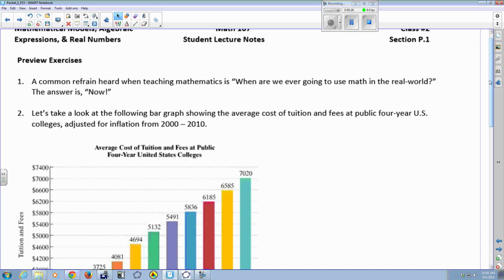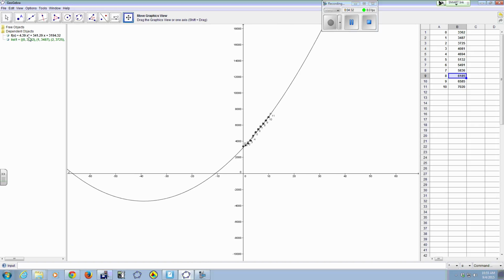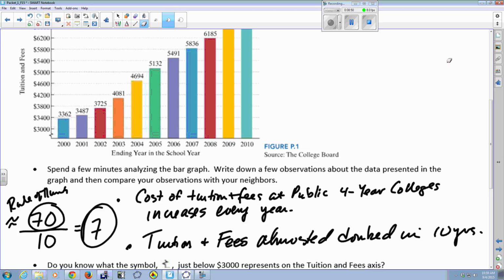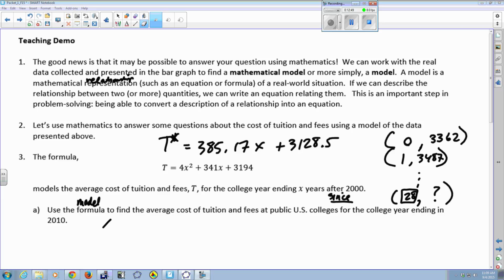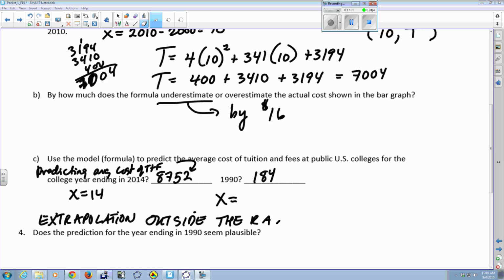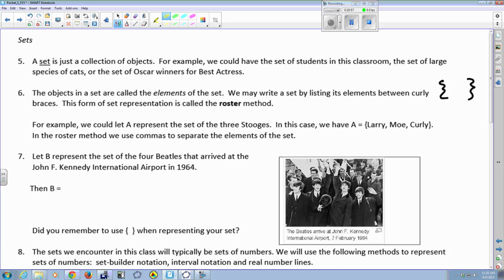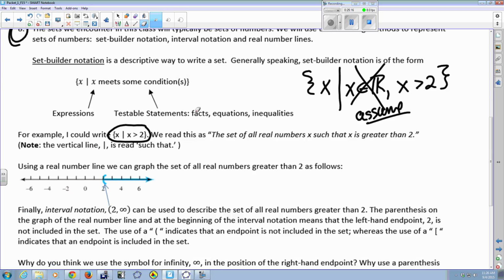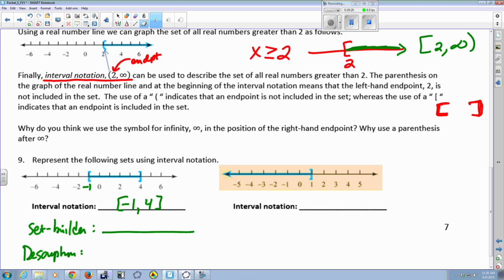Class 2 F15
Topics Covered

Models, Sets, Set Notation, Absolute Value and Real Numbers